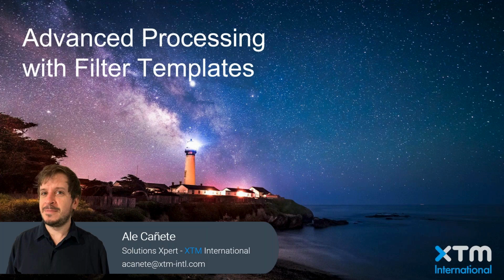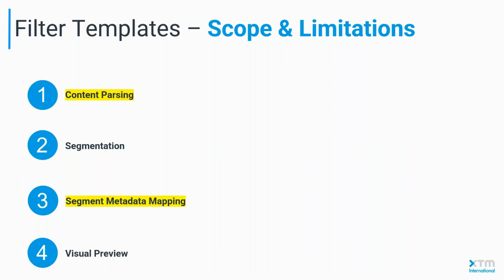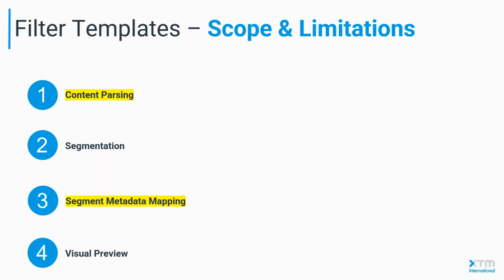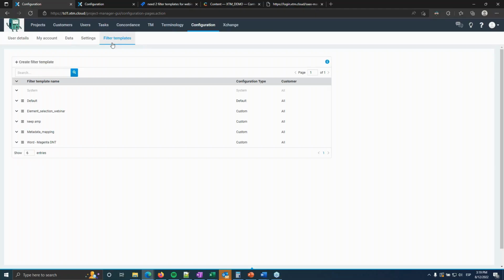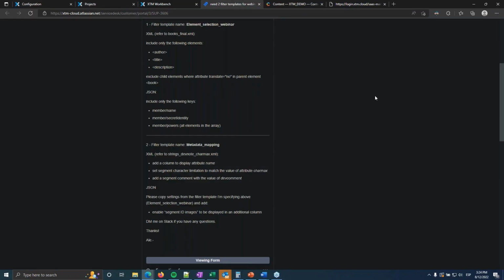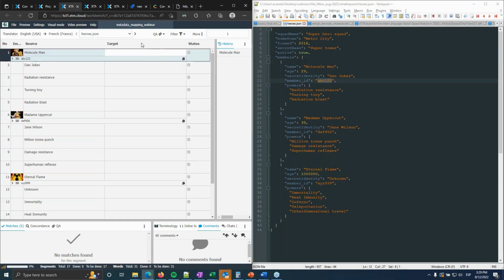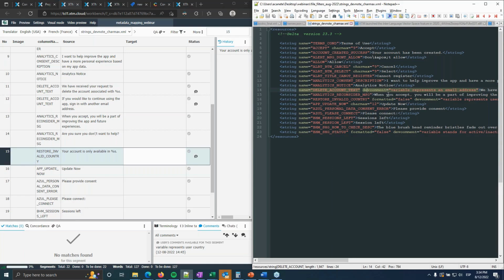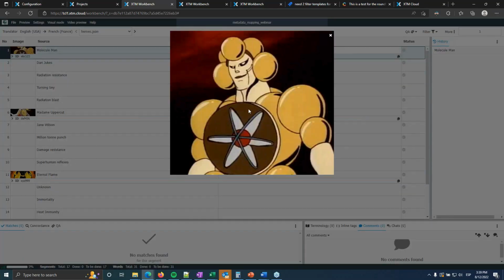Advanced Content Processing with Filter Templates 17 Aug 2022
Take control of the parsing of your source content and make sure your translation team is equipped with all the context they need in the translation Workbench. From parsing to segmentation to string metadata mapping – learn how filter templates can enable an enriched CAT experience to maximize quality and reduce time spent in managing queries.

Highlights of this session:
- Content parsing and processing
- Segmentation settings
- Content metadata mapping